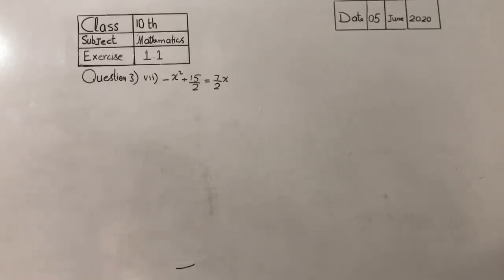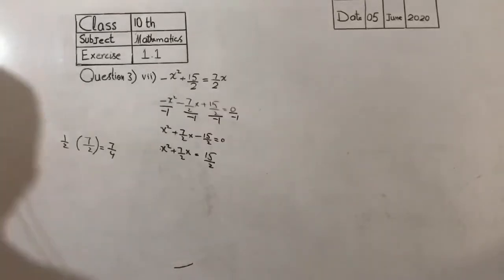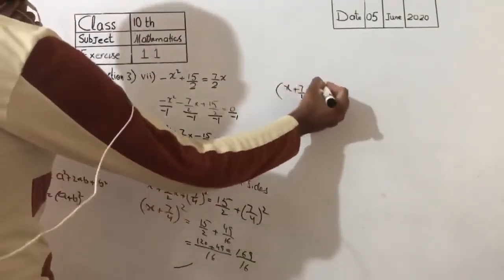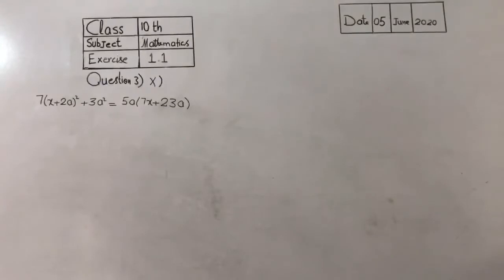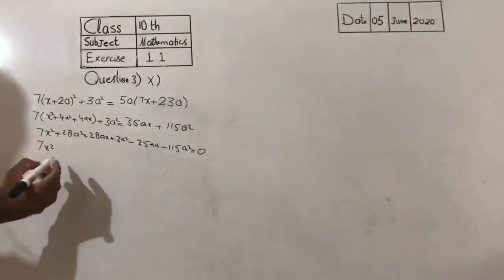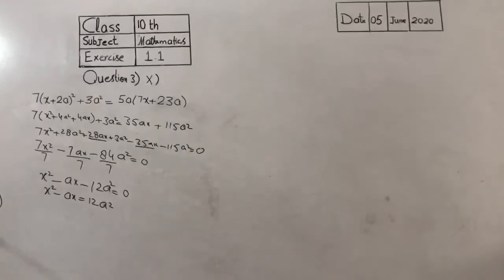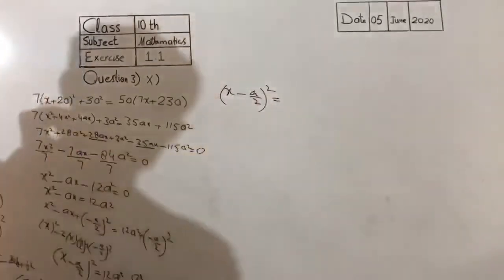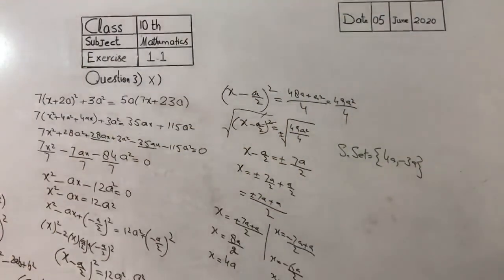Exercise 1.1 ,Question 3 part (vii and x) Class 10th